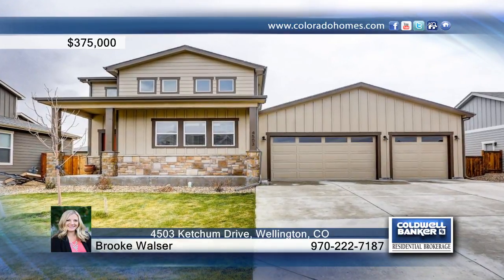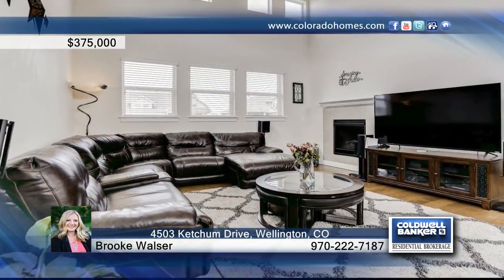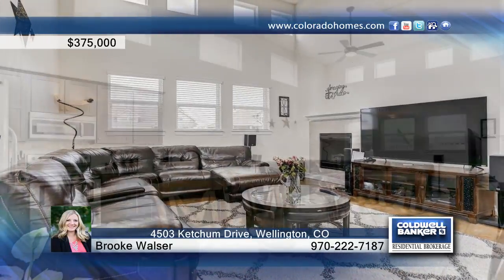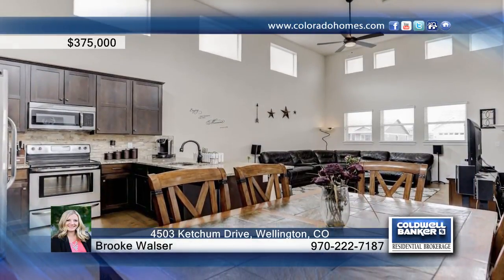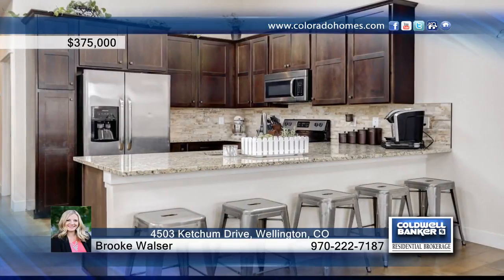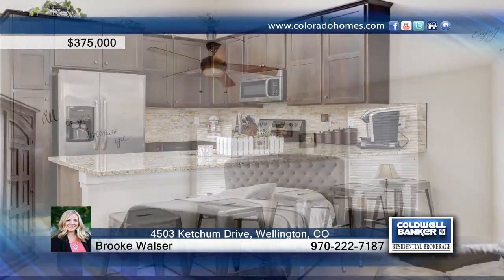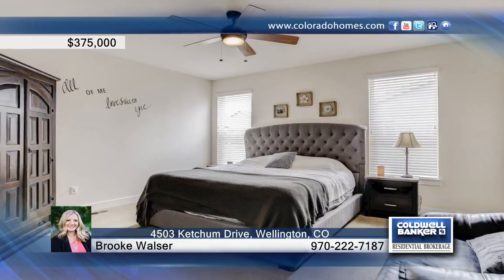4503 Ketchum Drive Wellington, CO | $375,000 | coloradohomes.com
Brooke Walser-Coldwell Banker |

Newer Ranch with Beautiful Modern Finishes! One year old modern ranch home in Cottonwood Park at the Meadows! This beautiful home boasts vaulted living space with loads of upgrades!! Beautiful hardwood flooring throughout, espresso cabinets, granite counter tops in kitchen and baths, designer low profile carpet, a 5 piece master bath with a large walk in master closet. With the large, 3 car attached garage, unfinished basement and huge laundry/mudroom there is tons of room to expand!!